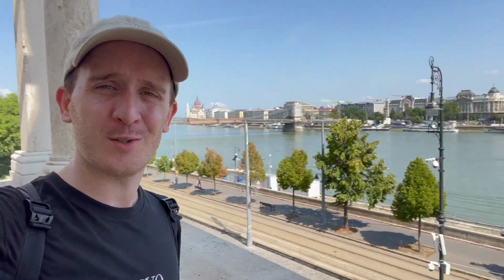Exploring Budapest, Hungary 🇭🇺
At the end of August, my friend and I went to Budapest, Hungary for a long weekend and this is what it was like!

Places we visited included:
- Buda Castle
- Fisherman's Bastion
- St Stephen's Basilica
- Shoes on the Danube
- Hungarian Parliament Building
- Margaret Island